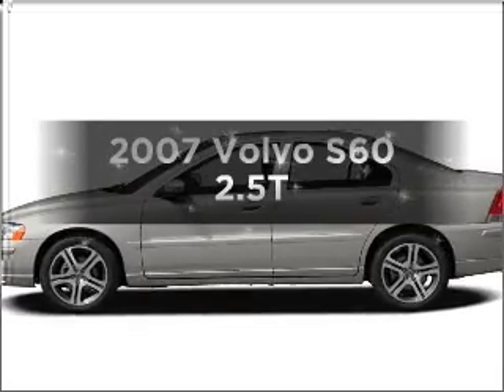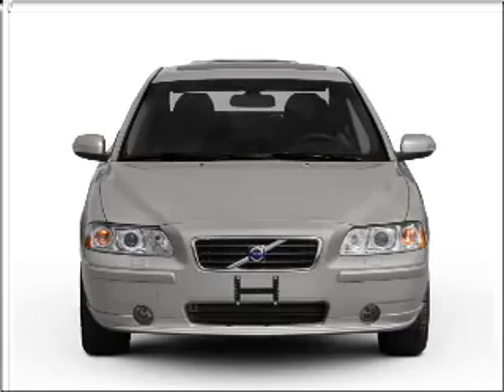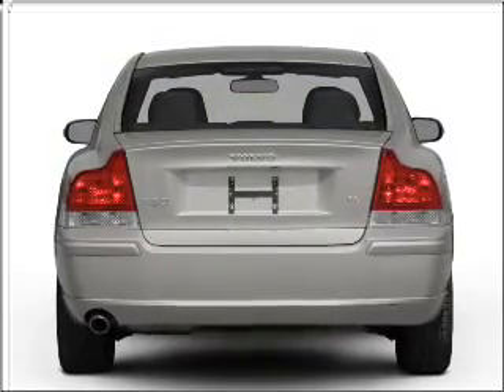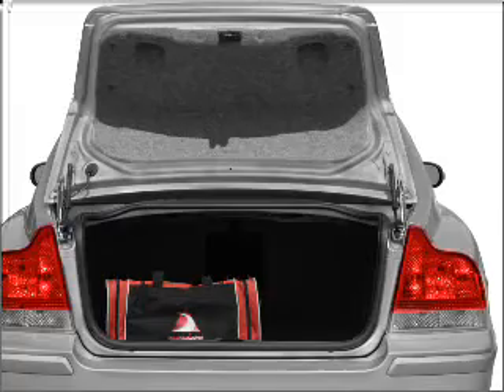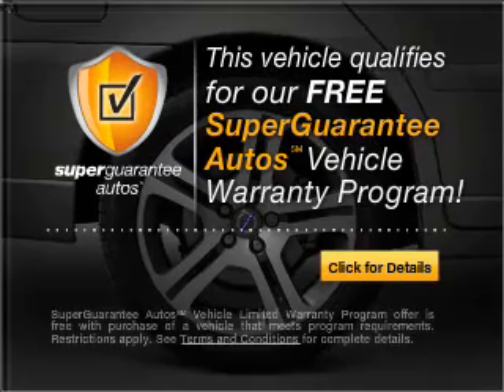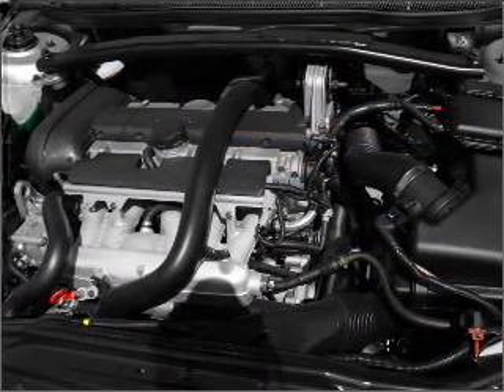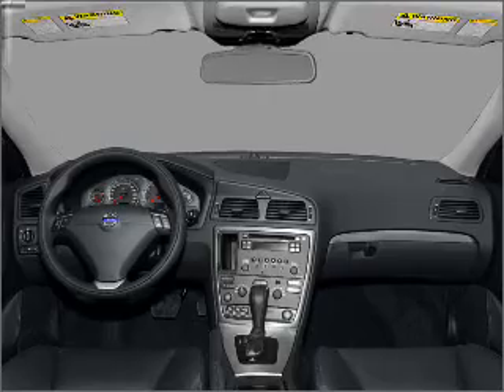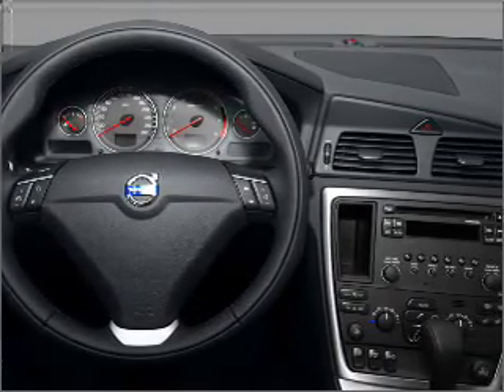2007 Volvo S60 - Tallahassee FL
Year: 2007
Make: Volvo
Model: S60
Trim: 2.5T
Engine: 2.5 liter inline 5 cylinder 20 valve
Transmission: 5-Speed Automatic
Color: Silver
Mileage: 59620
Address:
3963 W